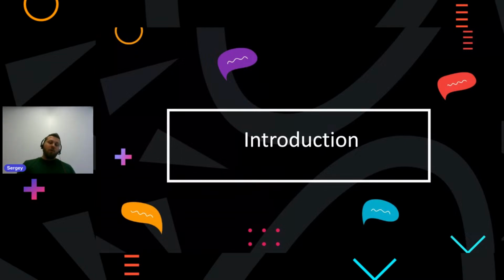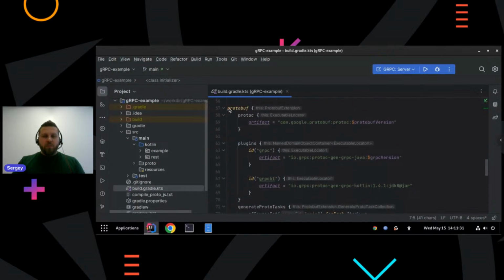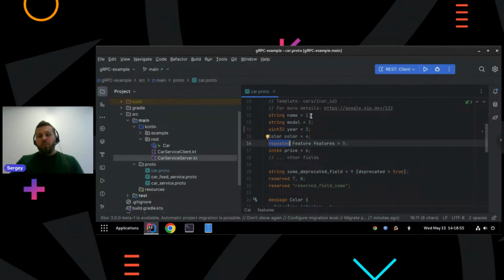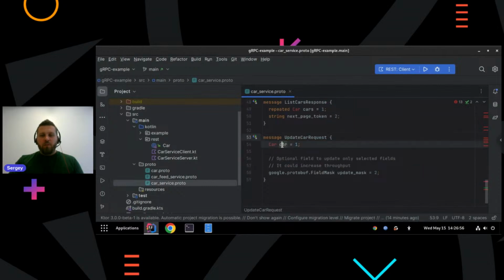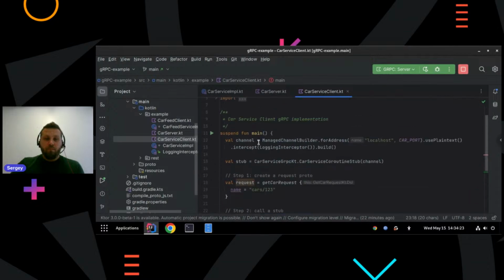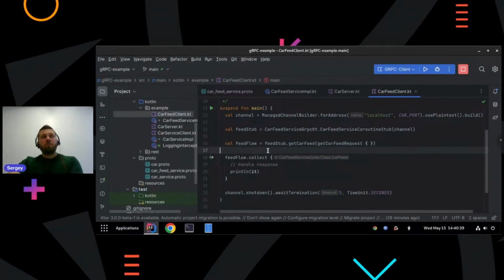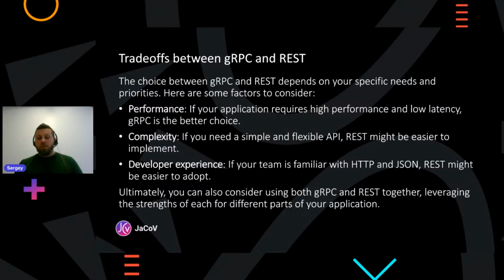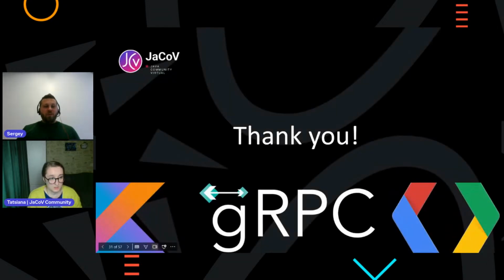Efficient & Scalable: Mastering gRPC & Protobuf with Kotlin​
Modern application architecture often involves distributed systems with various services interacting with each other.
RESTful communication has emerged as the standard approach for connecting these services.
As time goes on, the number of inter-service interactions is likely to increase dramatically. REST, on the other hand, has some significant drawbacks.
In this presentation, the speaker will provide some details on the advantages that gRPC can provide over REST.
And will answer the most pressing questions for those who have heard of gRPC but never used it - is it so difficult to begin using gRPC for new or existing projects?

Speaker: Sergey Nikishchenko